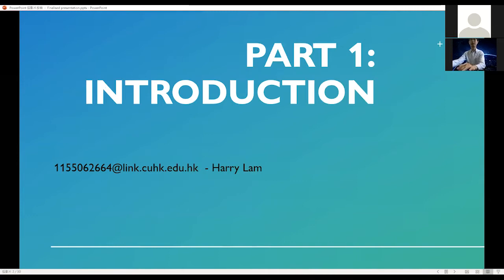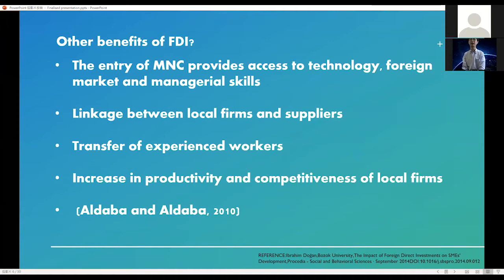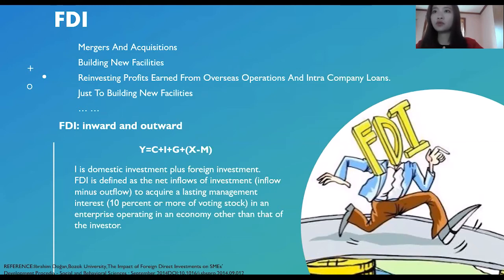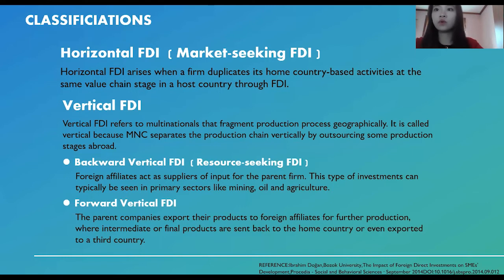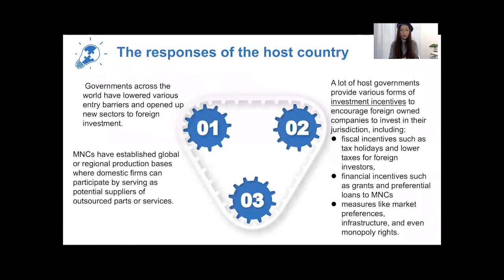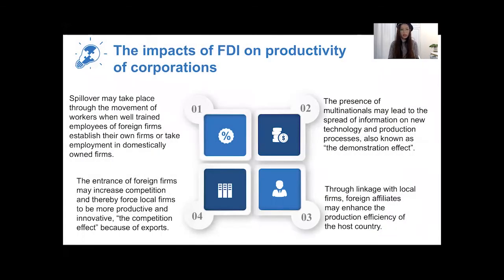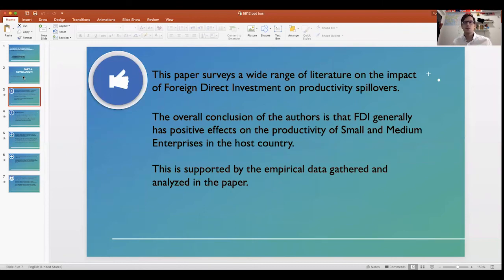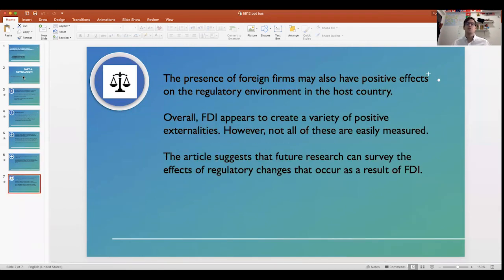5812 SME Group Project